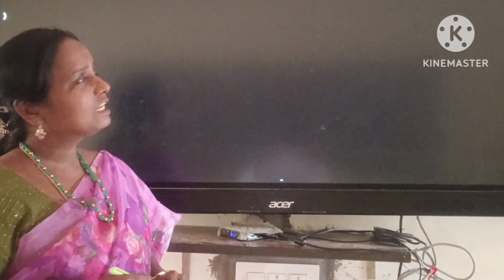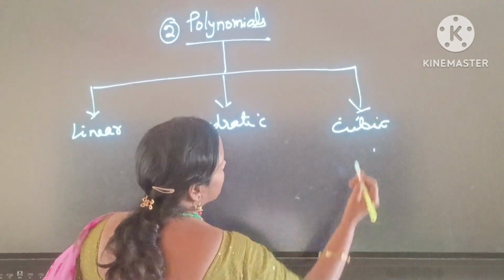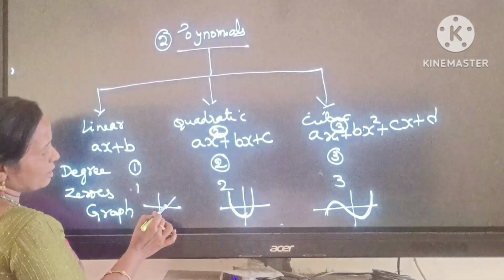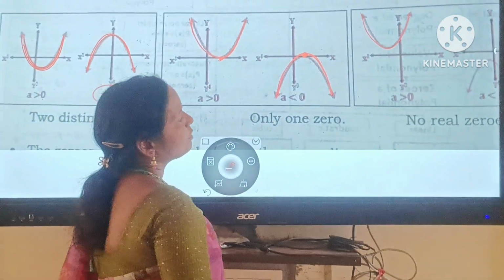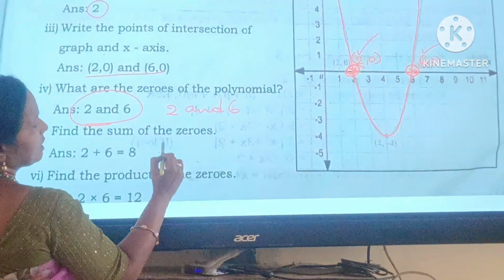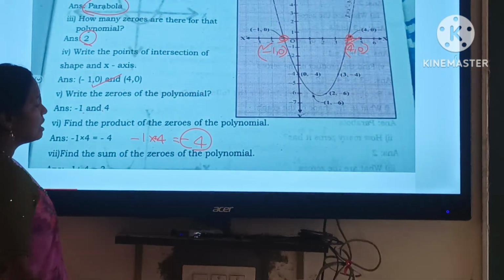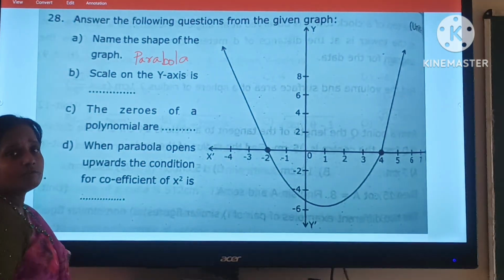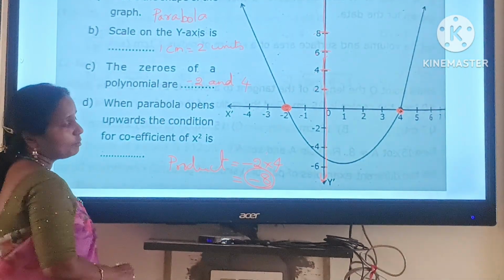10th class /polynomials/graph reading/4m pakka/M2C Maths and Stories